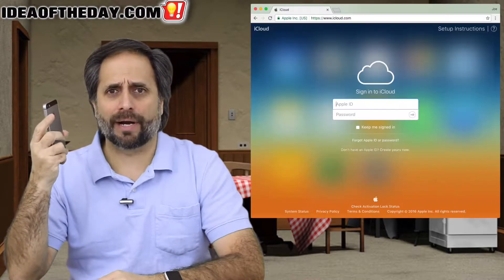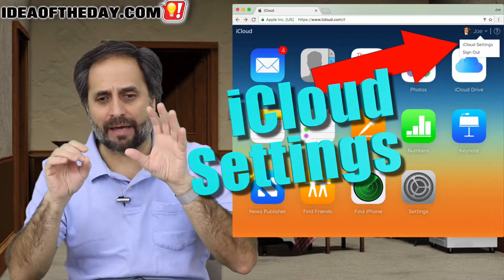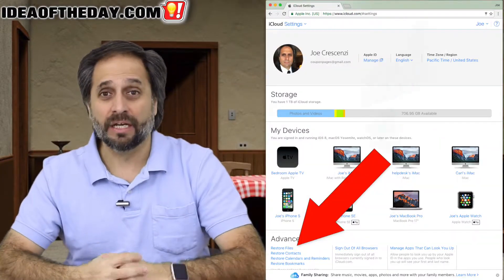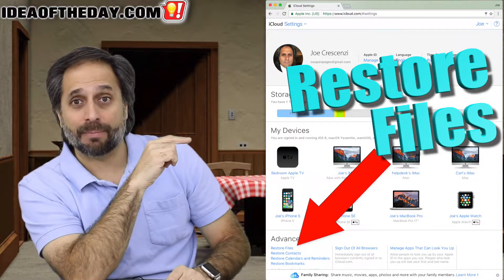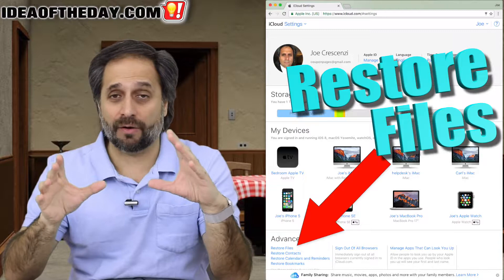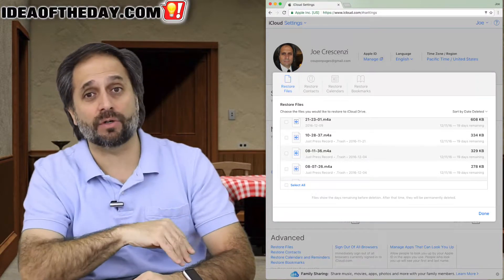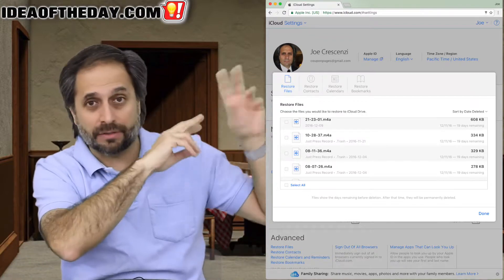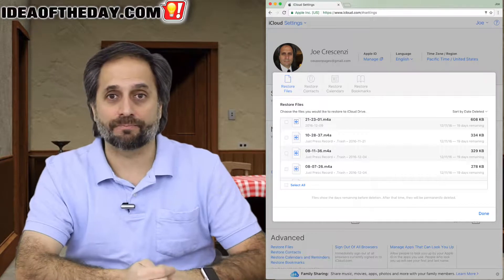How to Restore Deleted Files From iCloud. Idea of the Day #286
Why is it so hard to restore files you've deleted from your iPhone?

Ever since the first Apple Macintosh computer came out in 1984, it's been super easy to get back files you've deleted. All you need to do is look in the trash can. It was so easy Microsoft followed their lead when they put a Recycling Bin in Windows, but for some reason Apple dropped the ball when it comes to restoring files you've accidentally deleted from iCloud on an iPhone or iPad.

Even though iOS has an iCloud App, there is no functional equivalent of the Trash Can or Recycling Bin in it. The only way to get them back right now is from the iCloud website.

Steps:

1. Log into iCloud.Com, and look for a link at the top that says "iCloud Settings".

2. Scroll all the way to the bottom to find another link that says "Restore Files"

3. Scroll through the list of deleted files an use the checkbox to the file(s) you want to get back.

If you delete a file from your iPhone or iPad, you should have a simple option on the iCloud App to manage all your recently deleted files. Logging into a website to look for a hidden option to restore your files is just plain stupid, because the majority of people have no idea how to do it.

This was featured as the December 23, 2016 Idea Of The Day.